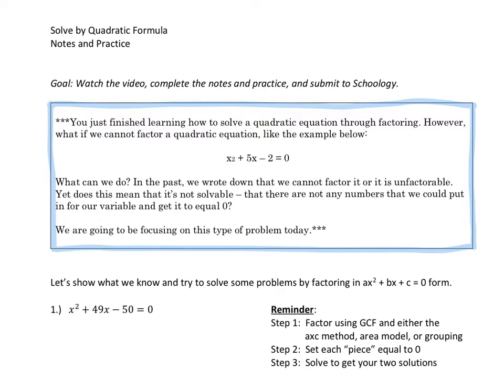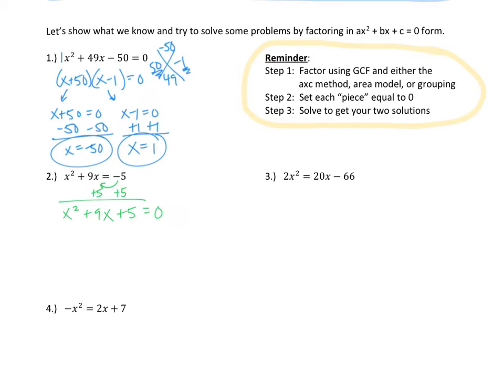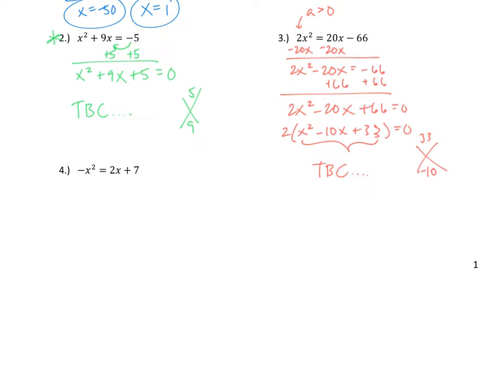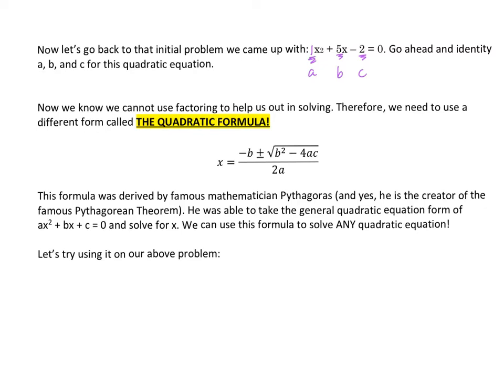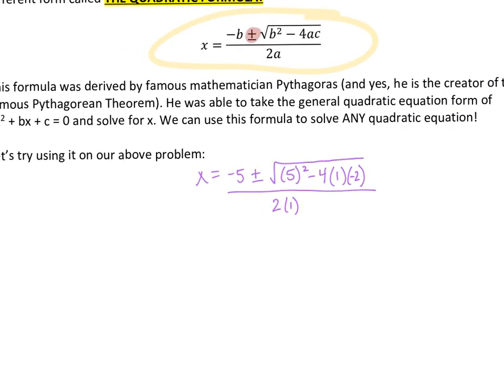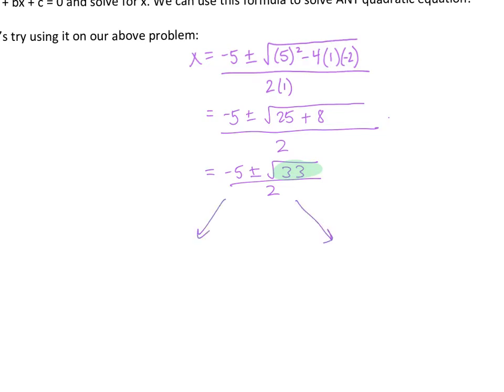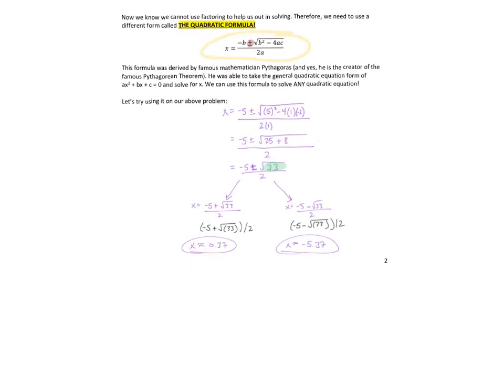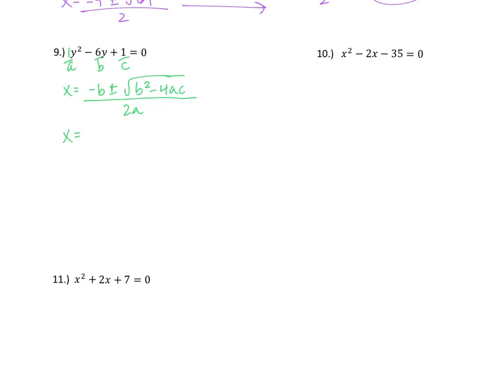Quadratic Formula Notes and Practice